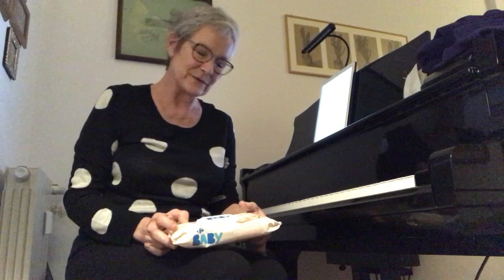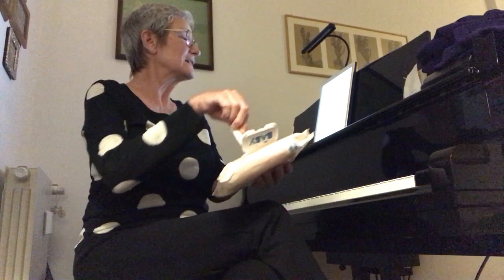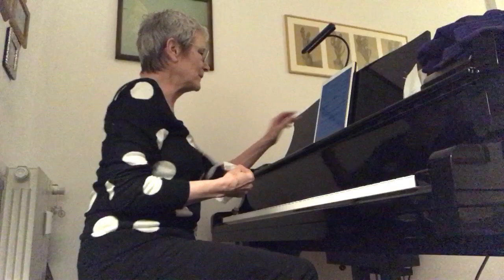Coronavirus Etude for Piano Teachers Everywhere, arranged by Jeff Powell